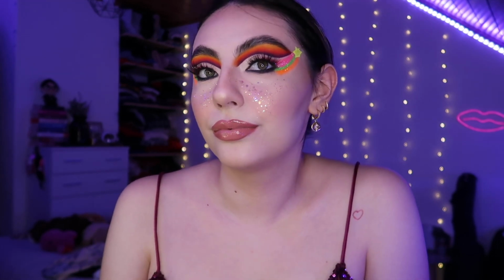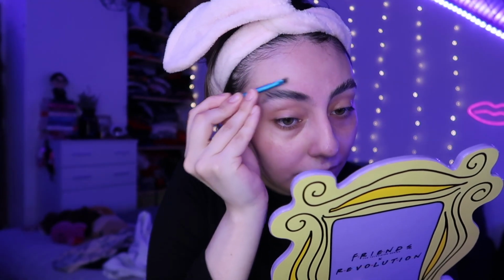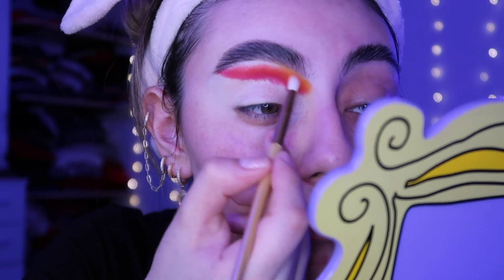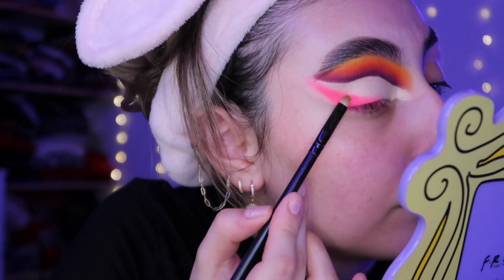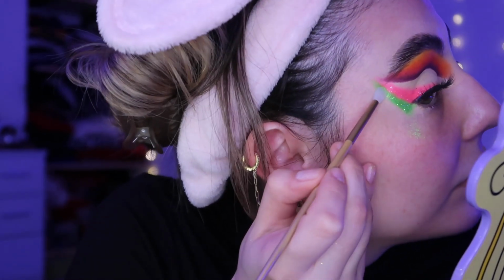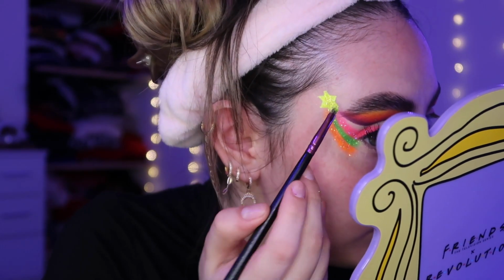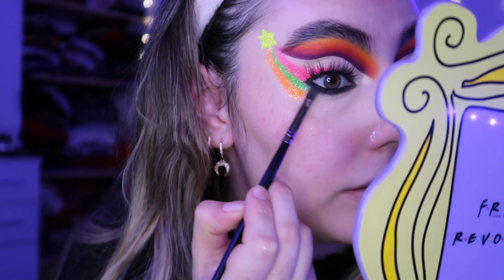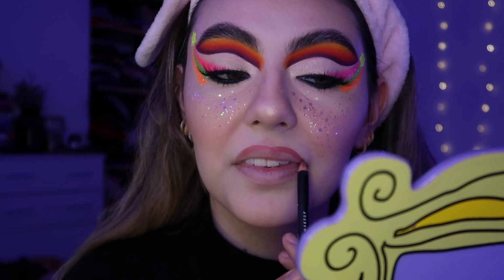Stardust Meets Sunset Makeup Look w/Glitter Freckles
☆ V L O G G I N G   C H A N N E L ☆

Revolution Vivid Baked Highlighter (I thinkkk it may be discontinued don't kill me lol)
Boohoo Festival Chunky Glitter

Tanya Burr Cosmetics Lip Gloss in 'Ice Queen' (sorry! It's discontinued but any shimmery gloss will do!)

Soap & Glory Archery 2 in 1 Brow Crayon & Setting Gel in 'Dark Chocolate'

@Nicolle ZM

@Nicolle ZM

Thank you so much for all of the love & support! Love you to bits, Nicolle❤︎